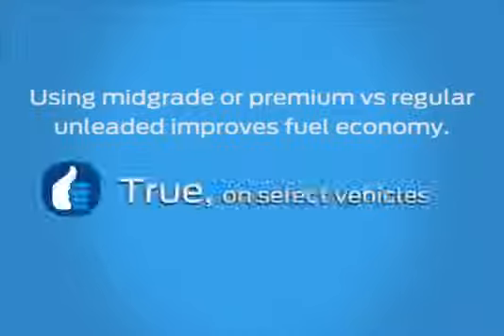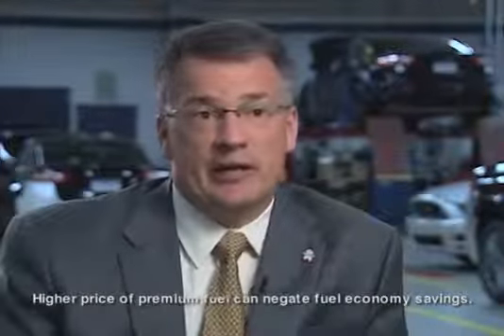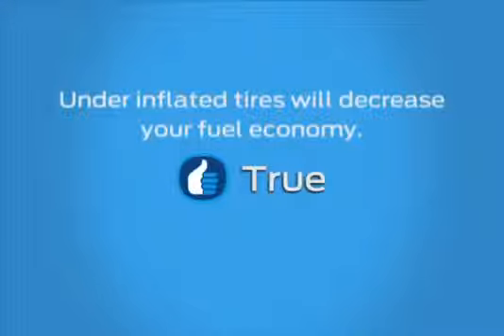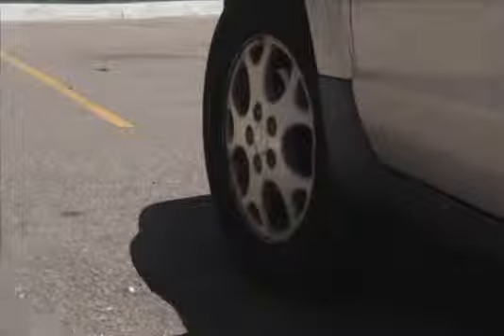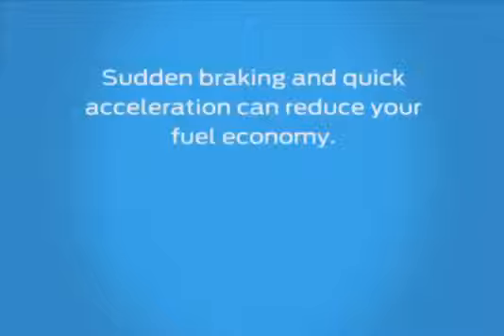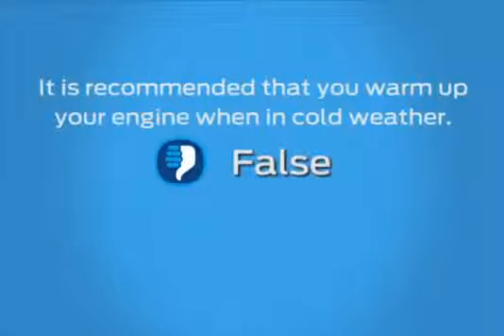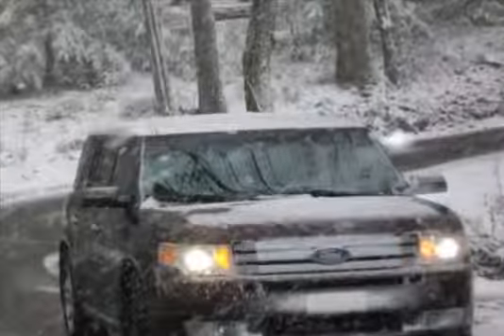Ford Social Explores Fuel Economy Myths